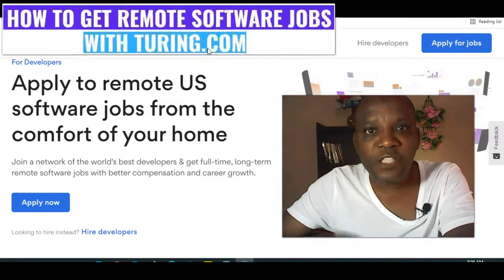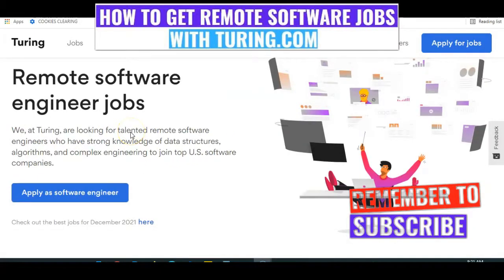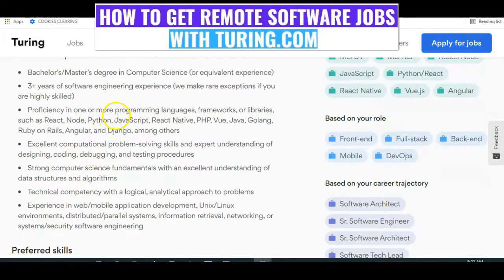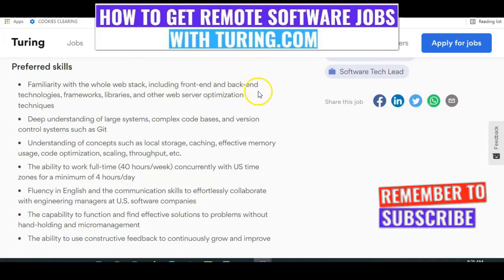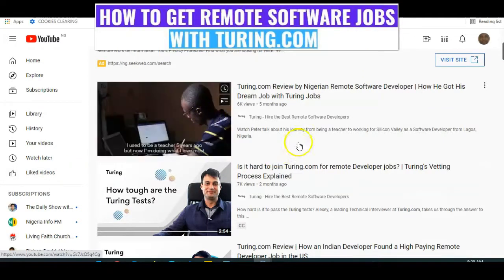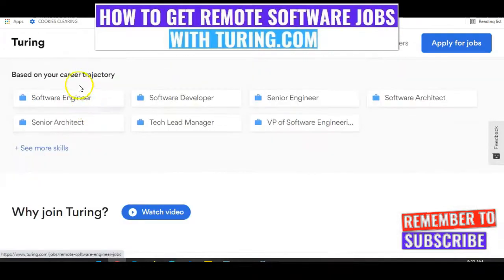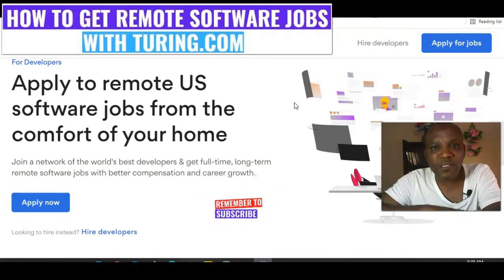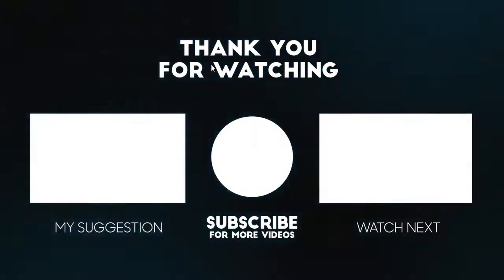Land US Software Jobs with Turing: Work Remotely from Nigeria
Land US Software Jobs with Turing: Work Remotely from Nigeria. Crack the Code & Land Your Dream Remote Job: Turing Software Jobs Explained! (Turing Review + Interview Tips). Tired of the local job hunt?   This video spills the tea on Turing Jobs – your gateway to elite remote software developer positions with top US companies!

🏦 Curated Business Incentives: View my vetted list of sign-up bonuses and professional-grade rewards for new users.

Here's what you'll discover:

 ✔️What is Turing & how does it work?** (Turing profile, vetting process, Turing developers)
 ✔️ Cracking the Turing Test & Interview Process:** Master the steps to land your dream Turing job! (Turing.com interview, Turing interview process)
 ✔️Turing.com Salary & Reviews:** Is it worth the hype? (Turing jobs review, Turing.com review, Turing.com salary)
 ✔️Remote Work Nirvana:** Unlock the secrets of working with Turing as a remote developer (Turing remote work, Turing remote developers)
 ✔️ Is Turing right for you?** (Turing minds company, Turing intro call)
Stop missing out on amazing opportunities! Watch this video and see if YOU have what it takes to become a Turing developer.

PLUS! Get exclusive tips to ace your Turing application and join the ranks of top remote software talent!

We review and link various online products and services that we sometimes use and know can help you and our audience online.